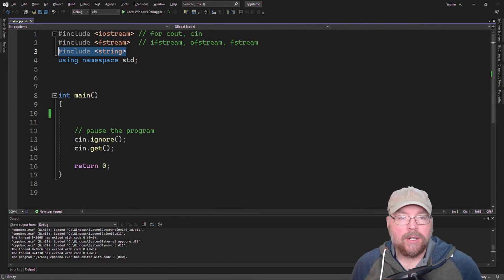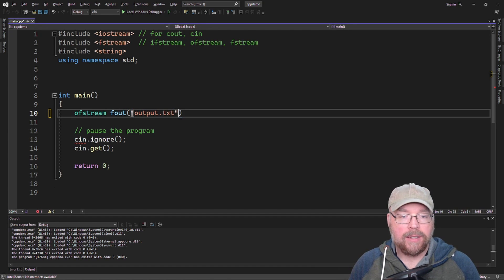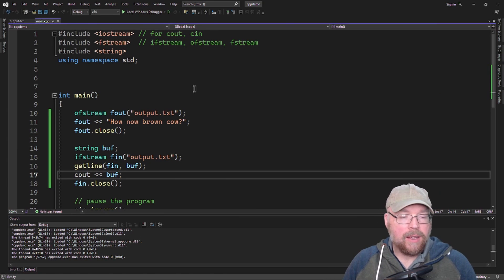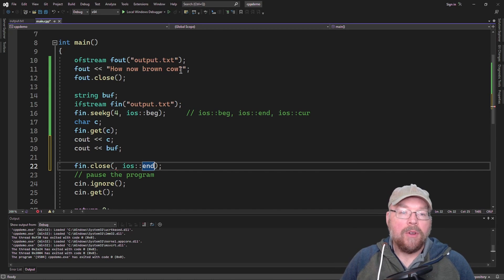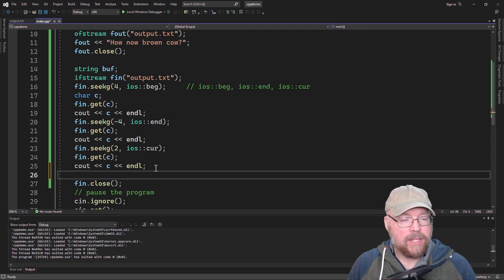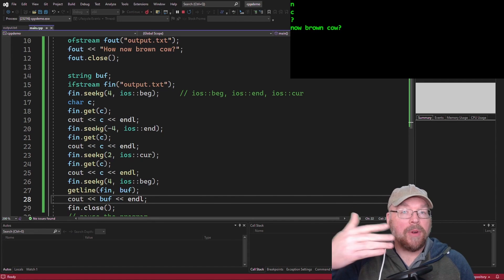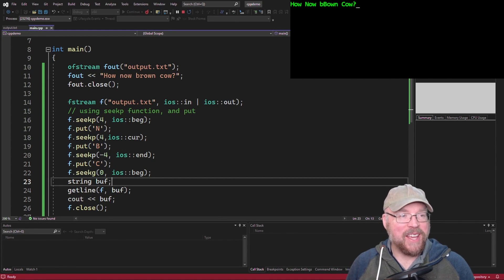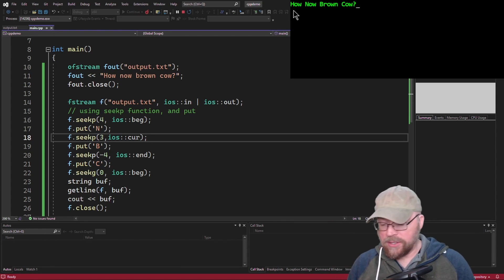C++ Tutorial: File Random Access // How to fast forward and rewind through your files!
Let's see how we can use random access to speed up file processing by fast fowarding (or rewinding) directly to the position we want in our file.

We'll use seekg(), seekp(), tellg(), tellp() to manipulate the file position pointer to get us right where want to be in the file when we do our read or write.

Why read the first 10,000 bytes of the file if you only want the 10,001st byte?

Works for both text and binary files!

In this C++ tutorial for beginners, we will learn by doing through writing programs together using Visual Studio 2022 C++.

Bitcoin:  177wfkQwzXiC8o2whQMVpSyuWUs95krKYB